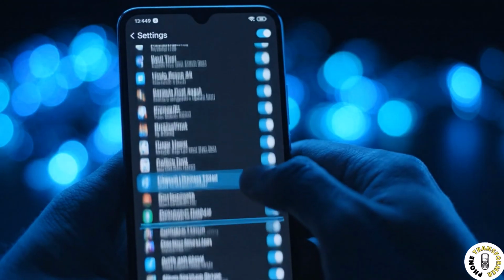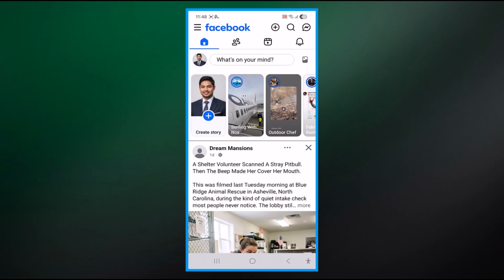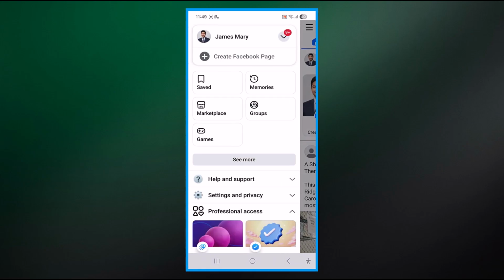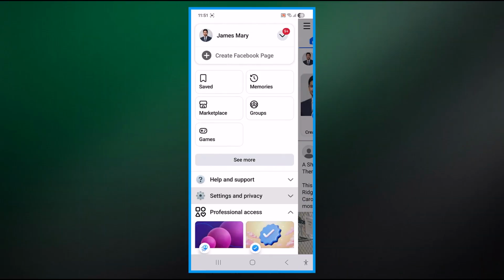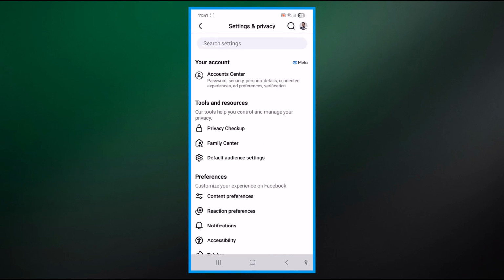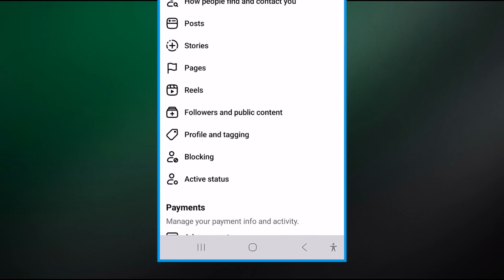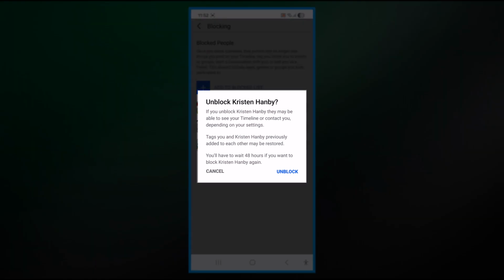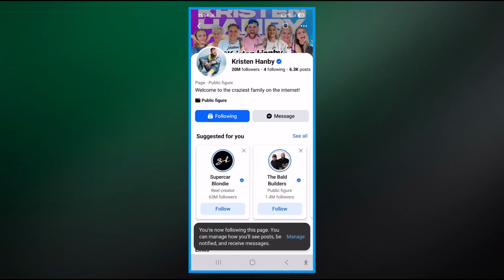Unblock On Facebook: I Finally Found The Hidden Settings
After the 2026 Facebook update, the block list moved — and almost nobody
can find it anymore. It took me two full days of searching to track it down.

In this video, I show you exactly where Facebook hid the block list after
the new update, and how to unblock someone in under a minute — step by step,
no confusion.

⚠️ One important warning before you unblock: Facebook won't let you
re-block that person for 48 hours after unblocking. Make sure you're ready.

This works on the latest Facebook app for Android and iOS in 2026.

Timestamps:
0:00 - Why It's So Hard to Find Now
0:31 - Preparing the App
1:05 - Entering Settings
1:50 - Reaching Audience & Visibility
2:44 - Finding & Managing Blocked List
3:09 - Unblocking Process